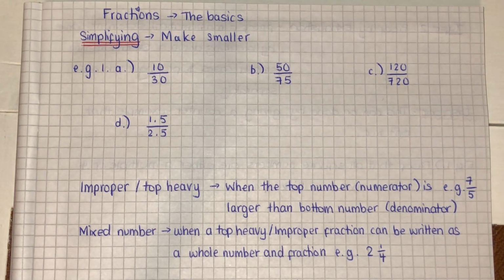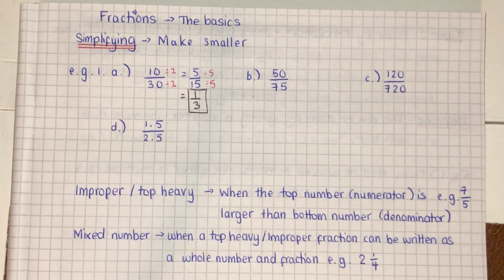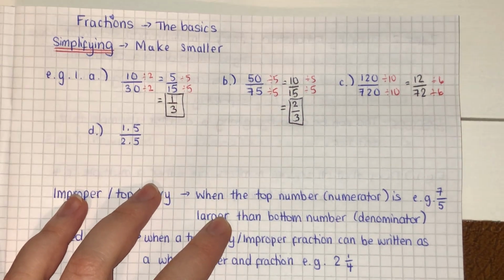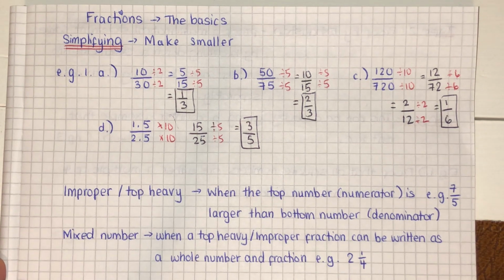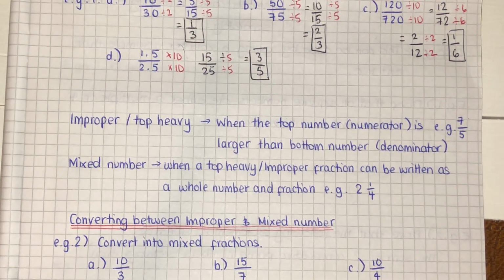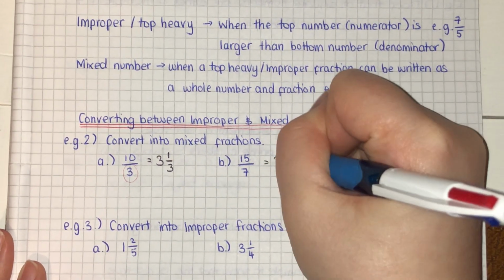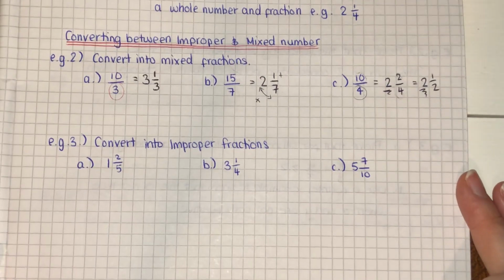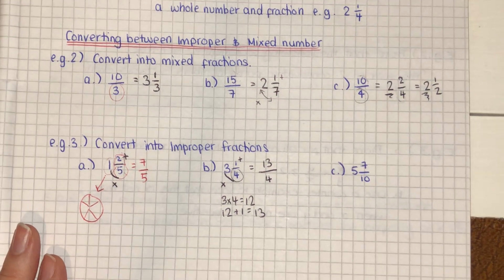Fraction Basics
This video goes through correct terminology, simplifying fractions and converting between improper ( top heavy) and Mixed numbers (and vice versa)